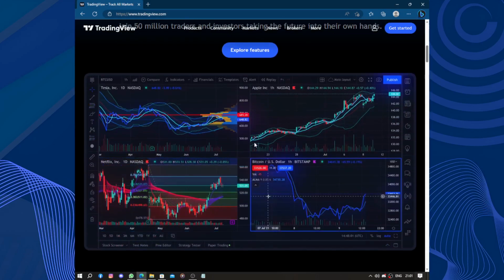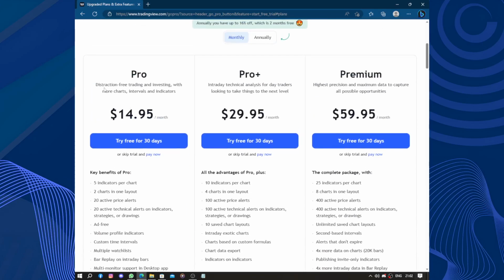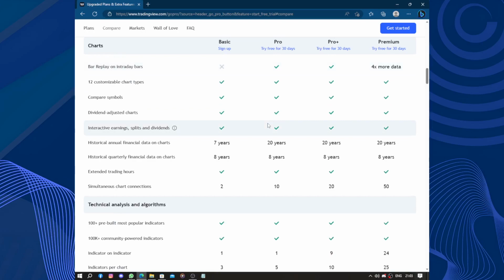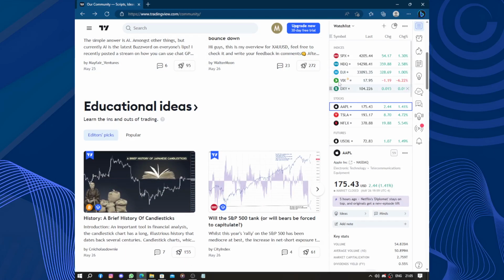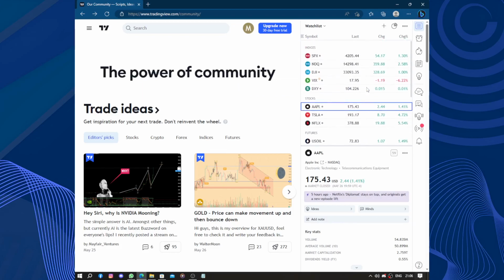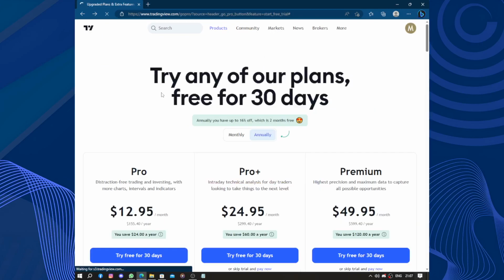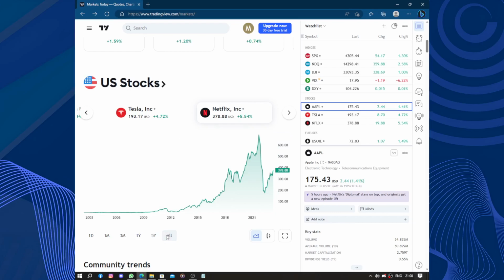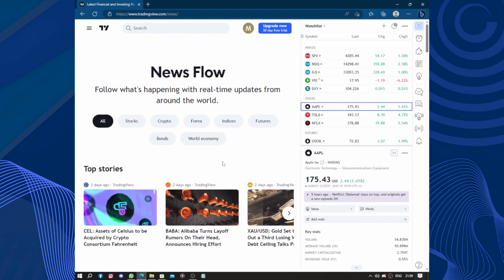How to Use TradingView: Analyze and Trade the Markets with Confidence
How to Use TradingView: Analyze and Trade the Markets with Confidence 2023

in this video we discuss :

Join the world of online trading with TradingView, a powerful platform for market analysis and trading. In this comprehensive guide, we'll walk you through the features and tools of TradingView, empowering you to make informed trading decisions. With interactive charts, technical indicators, and real-time data from global markets, TradingView provides you with the insights you need to identify trends, analyze price movements, and execute trades with confidence. Whether you're a beginner or an experienced trader, TradingView offers a user-friendly interface and a vibrant community for sharing ideas and strategies. Start harnessing the power of TradingView to take your trading skills to new heights